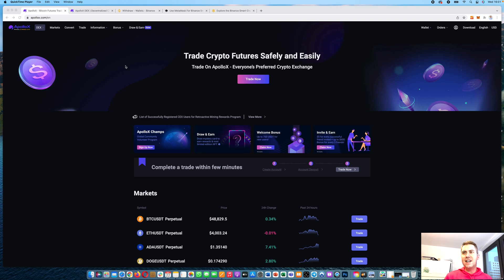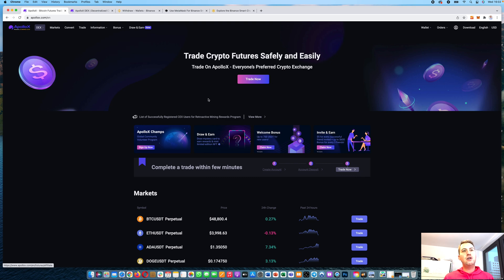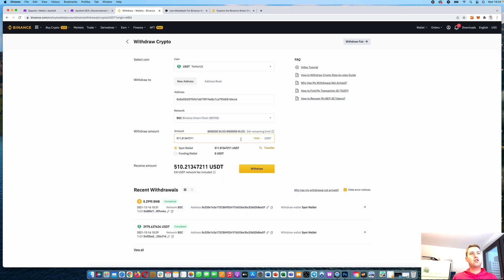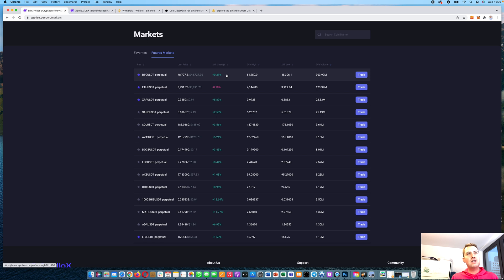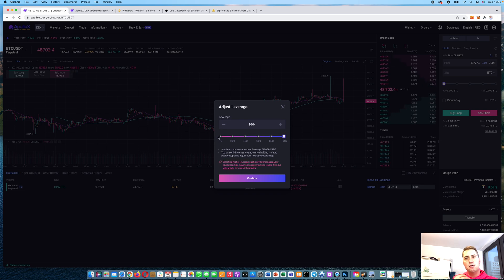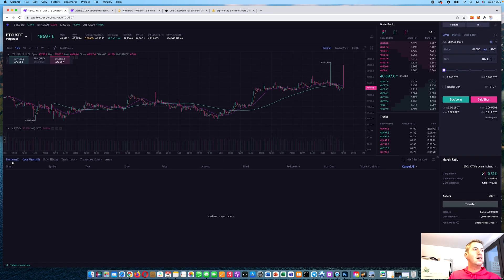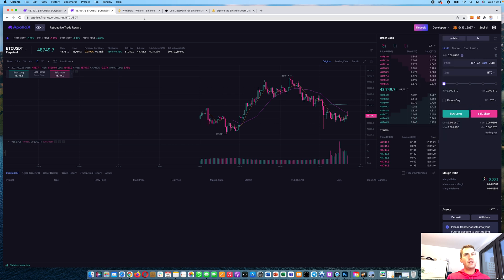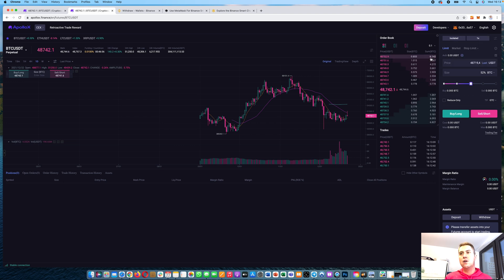ApolloX Tutorial & Review - Trade Crypto Futures on a Decentralized Exchange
In the video I will show you how ApolloX works. On the exchange you can trade Bitcoin, Ethereum and other cryptocurrency futures without verifying yourself (no KYC). We talk about how ApolloX's centralized exchange (CEX) and decentralized exchange (DEX) work. You will learn how to deposit funds and connect to the decentralized exchange. The ApolloX DEX is based on the Binance Smart Chain.

🏦Exchanges

💳Crypto Credit Card on Binance

💸Earn interest with BTC and ETH
BlockFi: